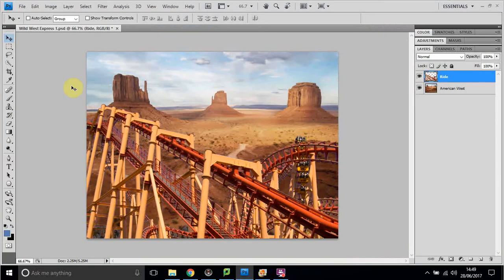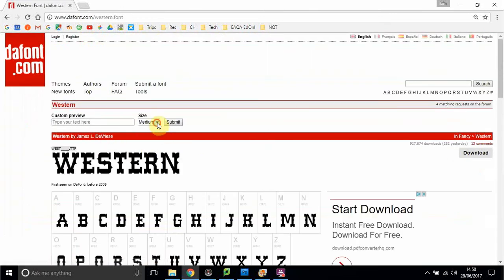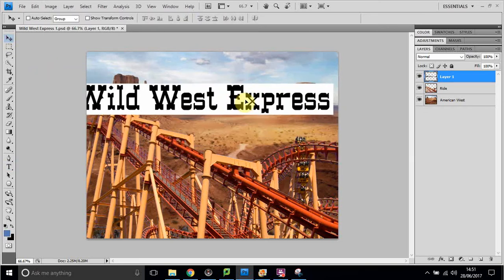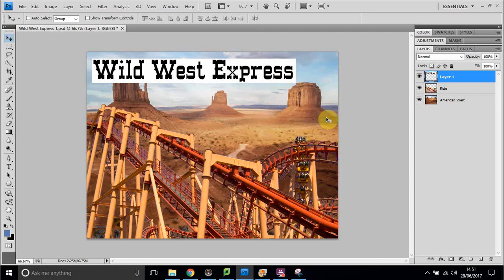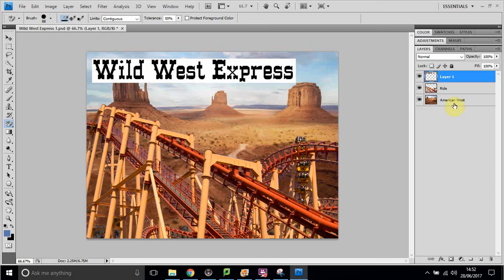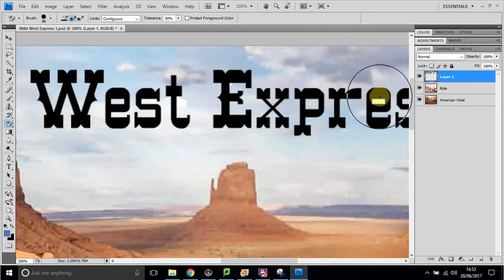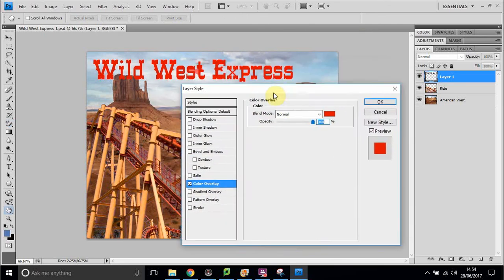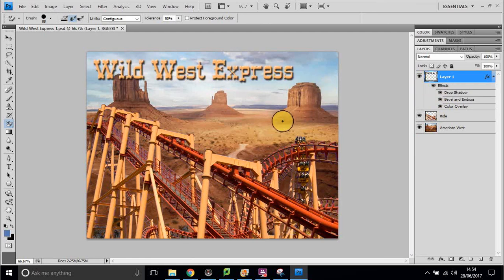3 Title from Dafont